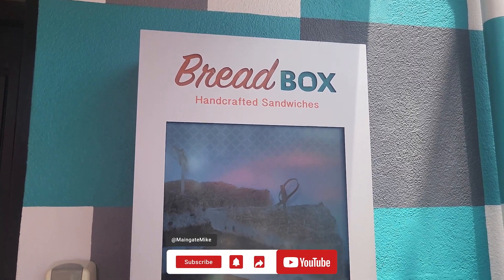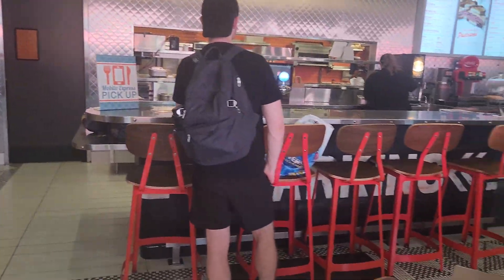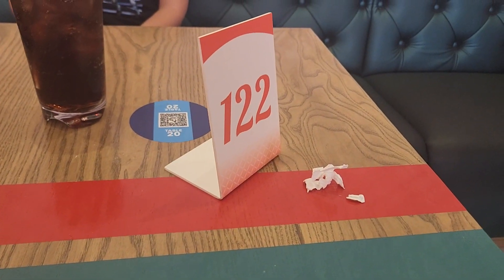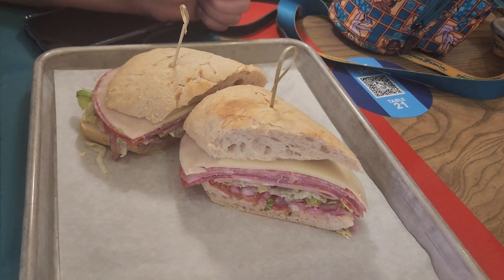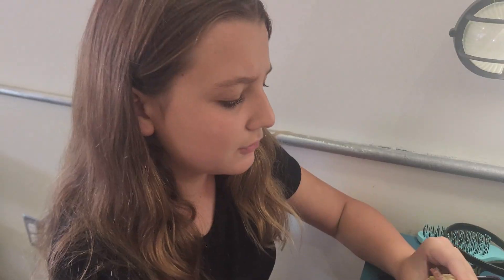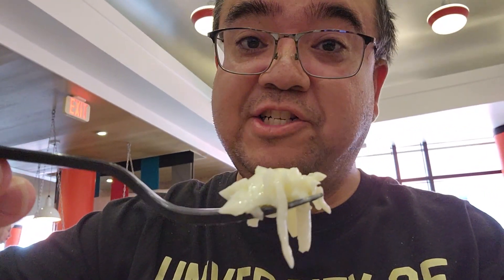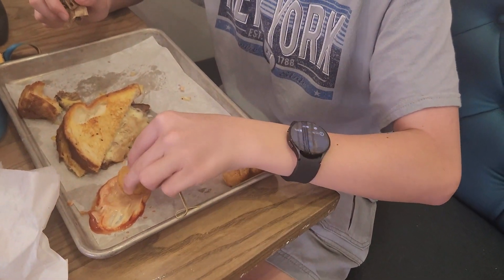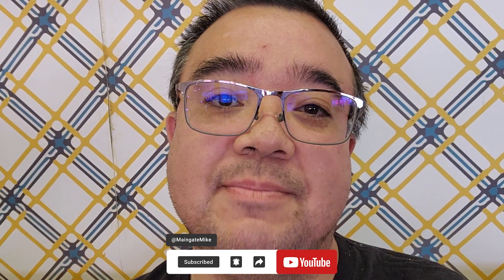Universal Orlando CityWalk’s Bread Box: Delicious or Disappointing?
Looking for a quick and tasty meal at Universal Orlando? We explore Bread Box to see if their sandwiches stack up! Watch our review and discover what we loved (or didn’t).

Sony ZV-1 Digital Camera
GoPro HERO9 Black
Taisioner Mini Pocket Selfie Stick
Deity V-Mic D4 Duo Dual Capsule Cardioid Microphone
ZV-1 Camera Base Mount Bracket
Avorast Hand Wrist Strap Lanyard
Manfrotto MTPIXIMII-B, PIXI Mini Tripod
MOSISO Camera Case Hard Carrying Case Compatible with Sony ZV-1
TEKCAM Chest Harness Mount
ParaPace 360 Degree Rotation Hand Strap Mount
Anker 333 USB C to USB C Cable
Wireless Portable Charger
NP-BX1 Newmowa Replacement Battery (3-Pack) and 3-Channel USB Charger
Seternaly Hero 11 Battery (2 Pack 1800mAh) and 3-Channel USB Quick Charger
SAMSUNG EVO Select Micro SD-Memory-Card + Adapter, 256GB microSDXC
PULUZ Suction Cup Mount for Gopro
Coleman Deluxe Links (2-Pack)
Small Mini Umbrella with Case by GAOYAINIG
Sony ZX Series Wired On-Ear Headphones
Adobe Premiere Pro
Adobe Audition
Adobe Creative Cloud

Chapters
0:00 Introduction
1:50 What We Ordered
2:20 How Did It Taste
4:50 The End

Highlighting theme parks, attractions, and tourism in Central Florida and beyond!